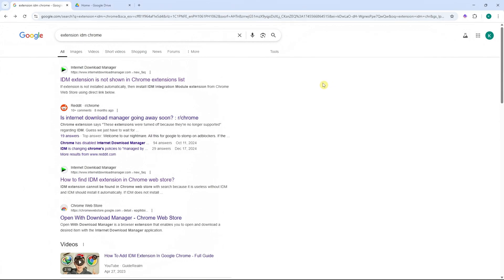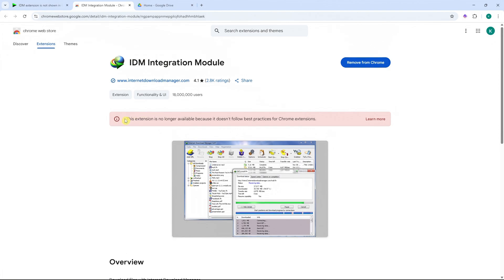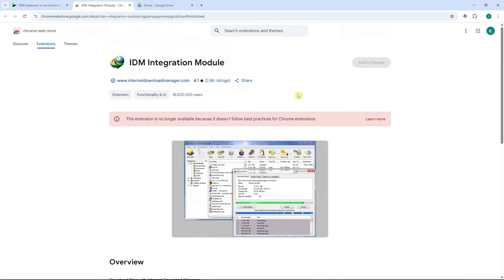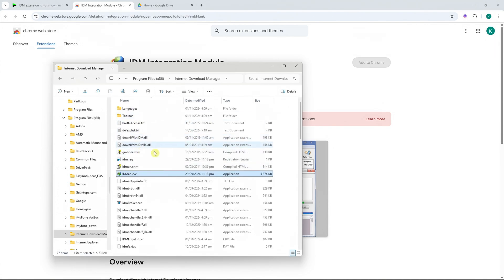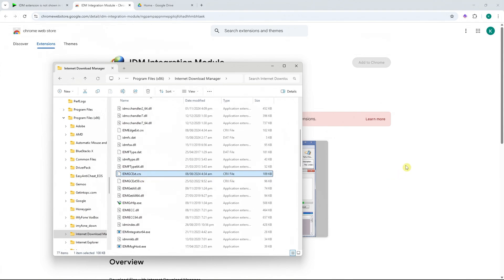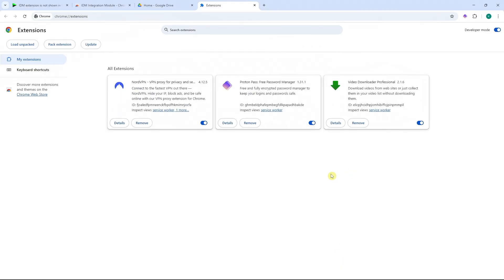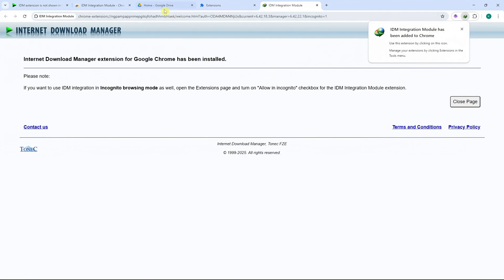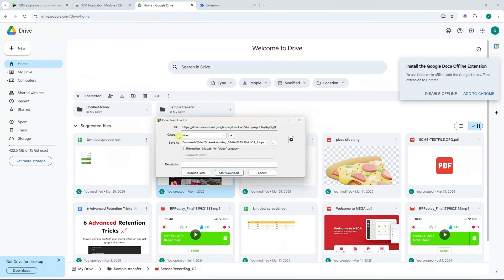How to Add IDM Extension in Google Chrome (Quick & Easy)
If you're wondering how to add IDM extension in Google Chrome, this quick tutorial will show you everything you need to know. Whether you’re on Windows 10 or Windows 11, we cover step-by-step instructions on how to add IDM extension in Google Chrome Windows 10 and how to add IDM extension in Google Chrome Windows 11. You'll also learn how to add IDM extension to Chrome manually, perfect for fixing the common IDM extension not showing in Chrome issue.

We will walk you through the full setup for the Internet Download Manager and help you troubleshoot how to fix IDM extension problem in Chrome easily. This guide also covers tips on how to add IDM extension to Google Chrome manually and how to properly install the IDM extension for Google Chrome for faster downloads. If you've been searching for IDM Chrome extension, add IDM extension to Chrome, or add IDM extension to Chrome browser, this is the video for you.

Learn the simple process for how to add IDM extension in Chrome, how to handle IDM extension Google Chrome add issues, and the best method to install IDM in Chrome manually. If your IDM extension Google Chrome isn’t working correctly, or you’re trying to find out how to add IDM to Chrome the right way, this tutorial will guide you from start to finish. Also, for those looking for the best Internet Download Manager extension for Google Chrome, we’ll show you the fastest fix.

Tags To Find The Channel When Need

🎧 Available on:

YouTube Music:    • Life

😊 Contact the Artist:

Roa:
  / roa_music1031
  / roa__music
  / roa__music
  / roamusiccc